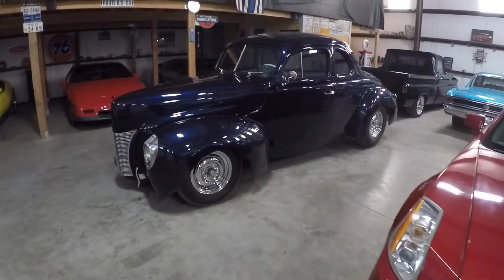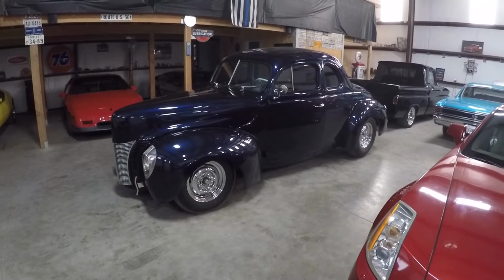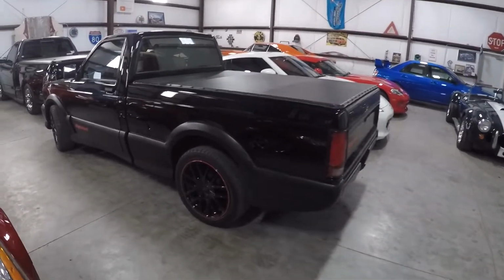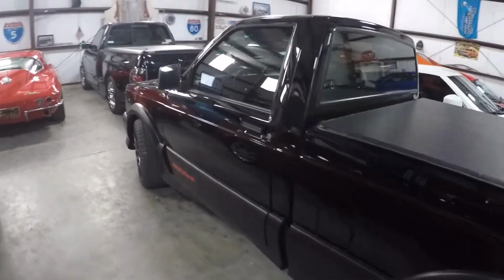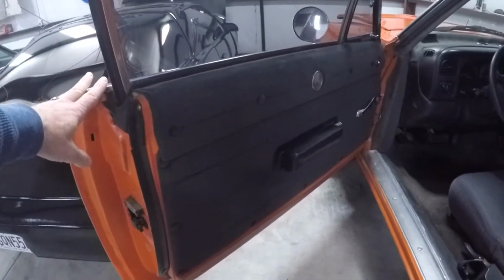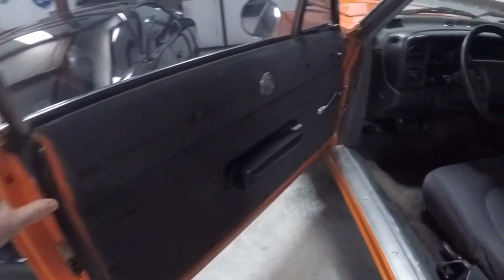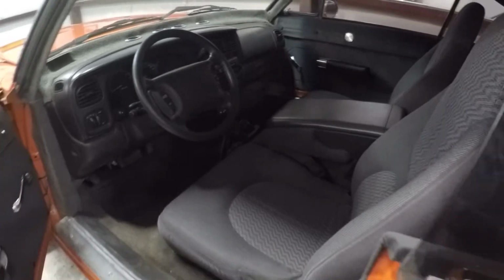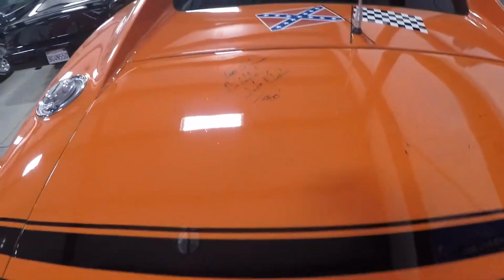Too many vehicles, more must go!!!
As more vehicles come back from paint and interior and general repair the space in the main shop is getting scarce. that means more vehicles must be sold including one I just bought.